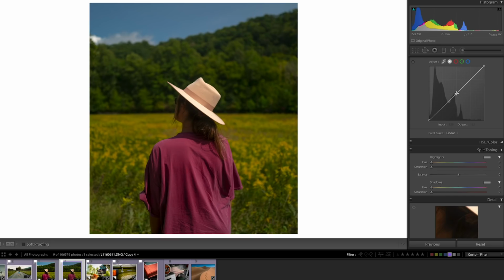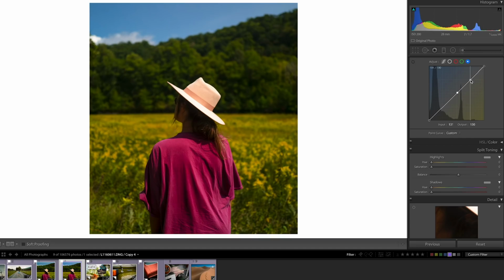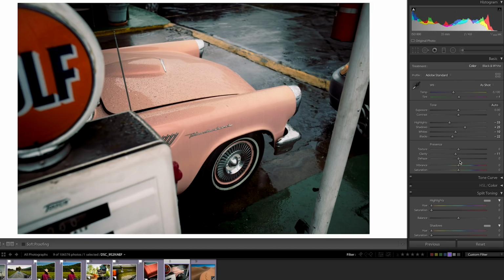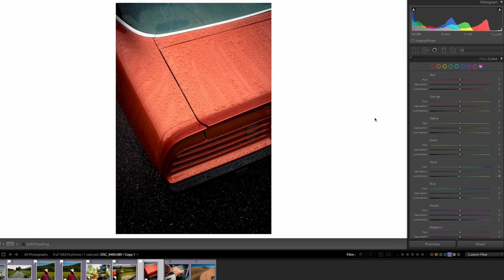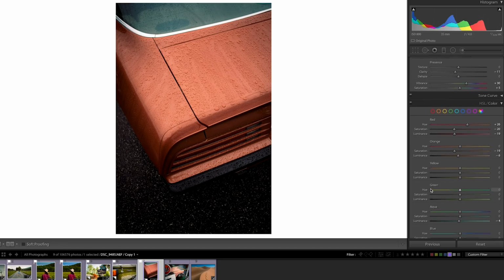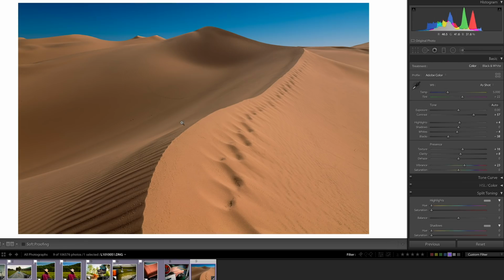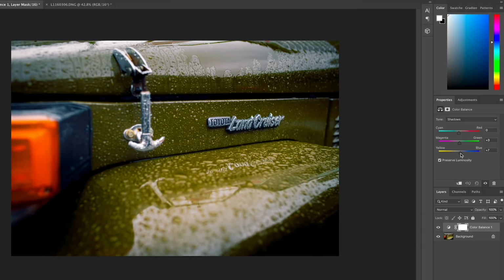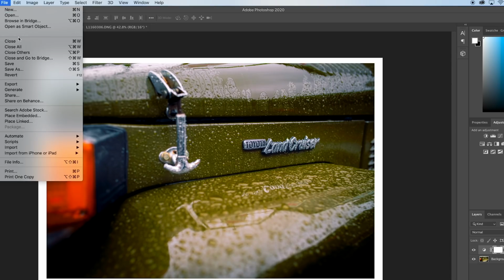Simple Photos. Minimal Edits. My Workflow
Today we are going over my Lightroom photo editing workflow for simple photos and minimal edits.

My everyday photo camera (the new version)
Light kit
Single light
Filter I Use
My Studio Light
Wide angle lens
External recorder